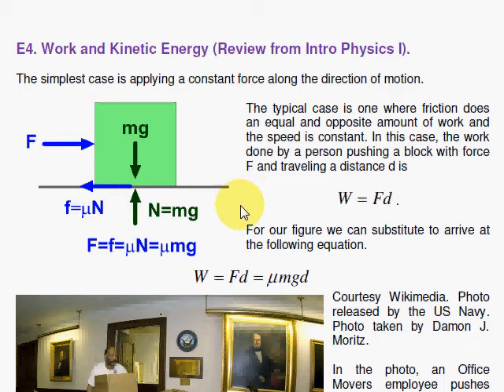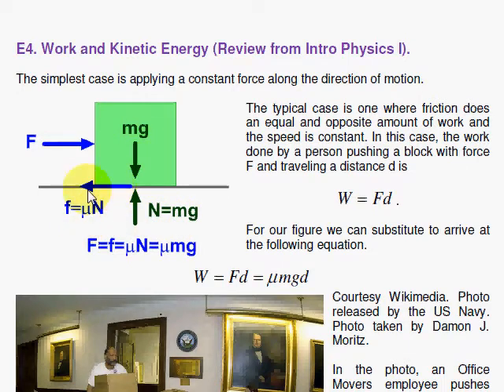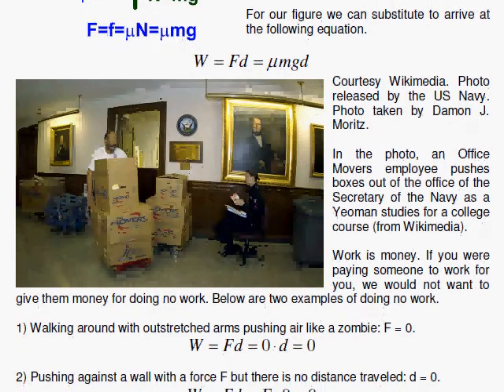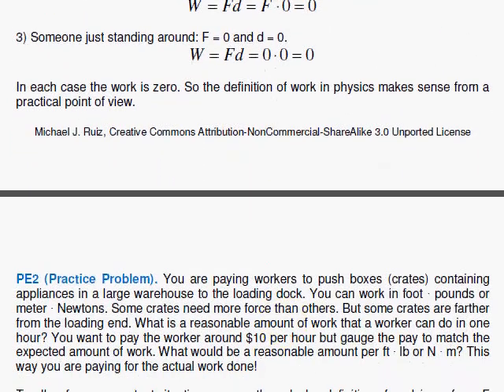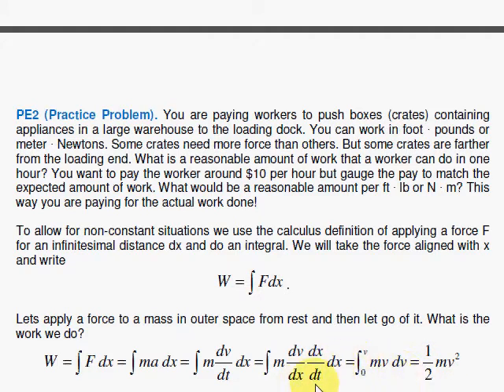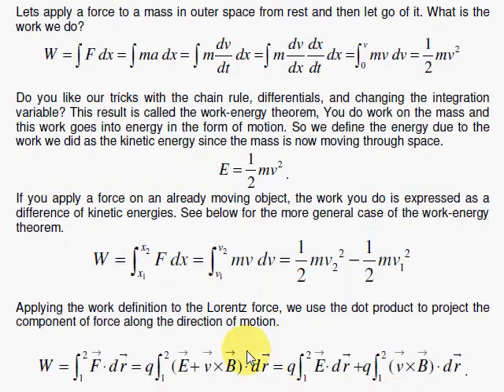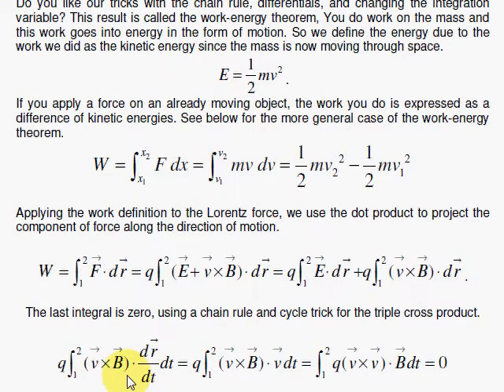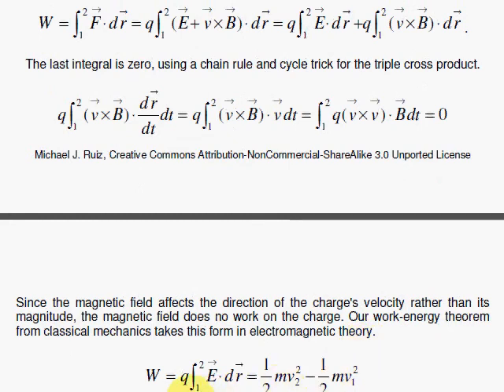EMT-E4. Work and Kinetic Energy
Work is discussed and the work energy theorem is derived. The classical form for the kinetic energy is derived.